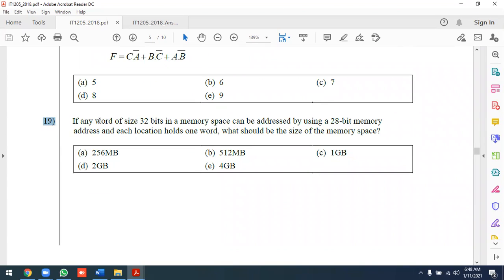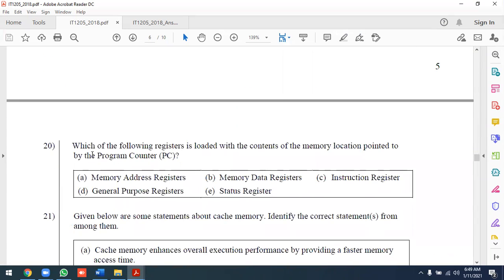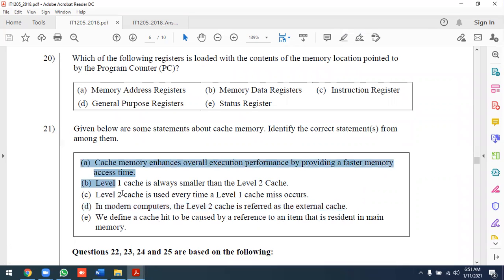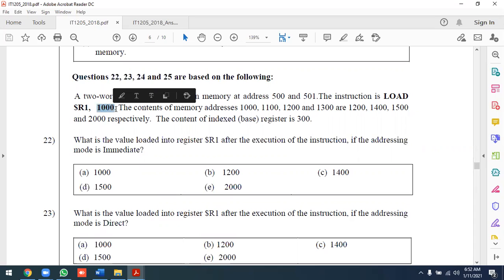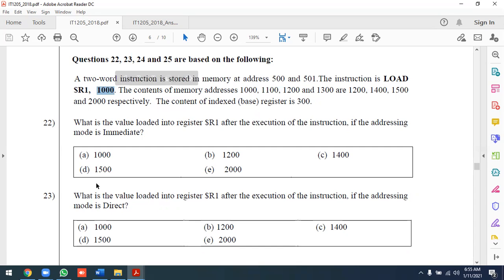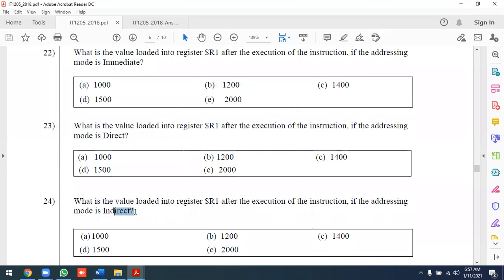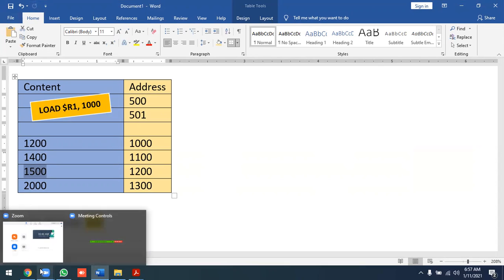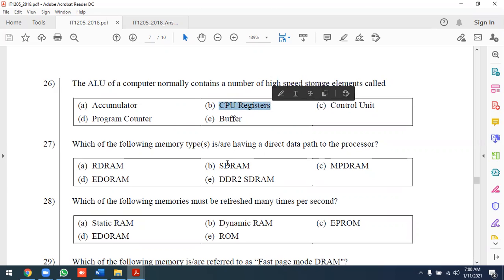BIT SEM1 CS Chapter 5 Part 2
BIT Semester 1 Computer Systems 2018 Past Paper Discussions at WideAwake by Chathura Palliyaguru